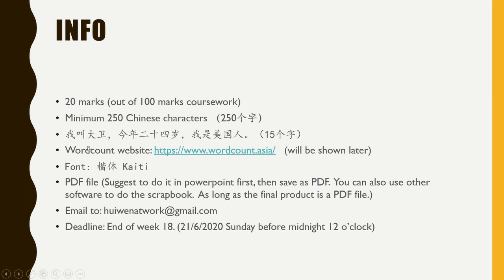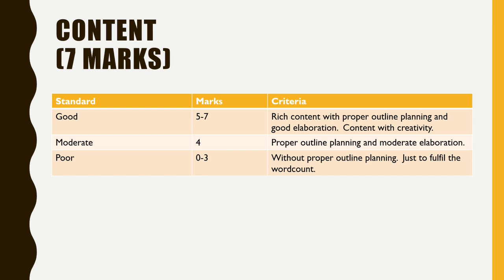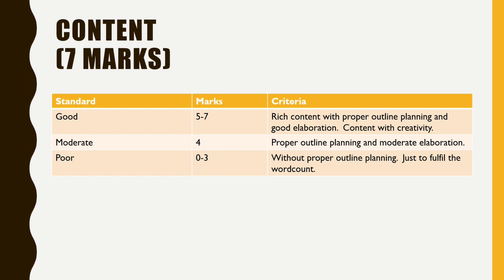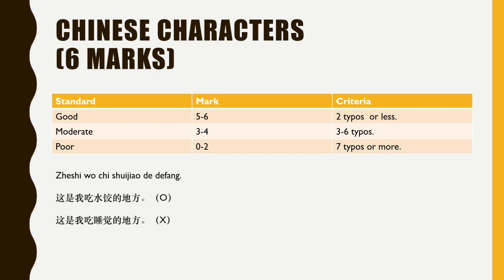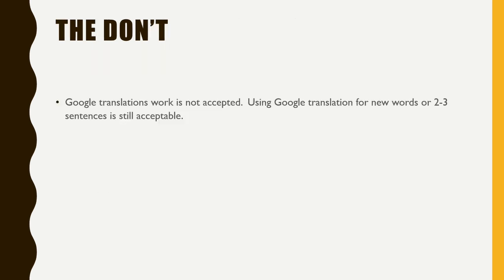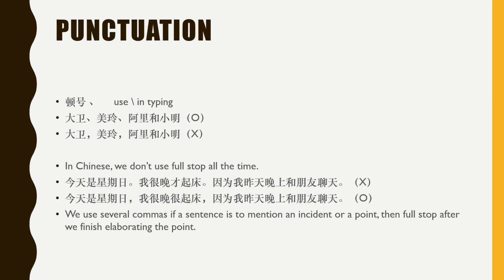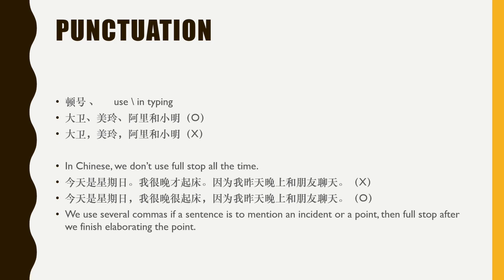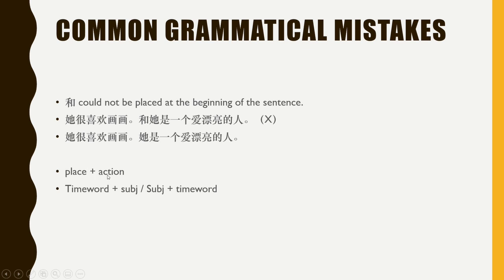Scrapbook briefing Covid 19 1/3